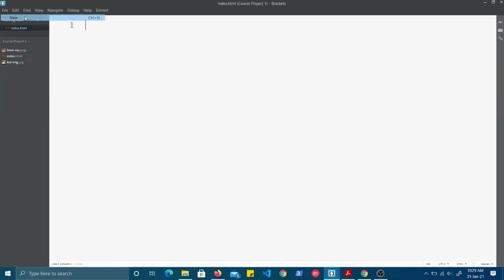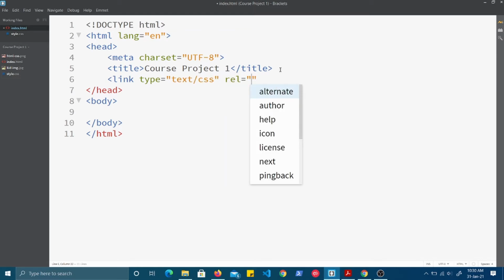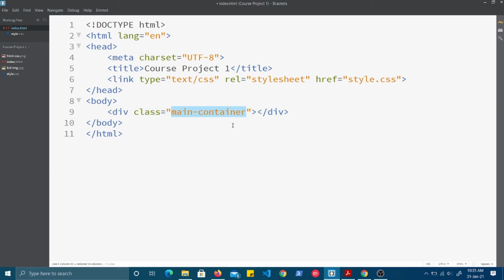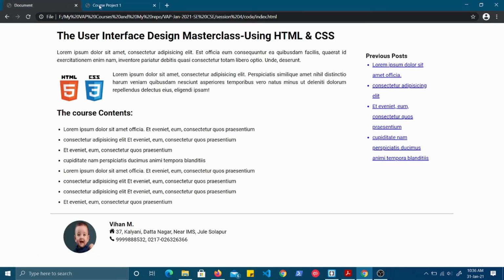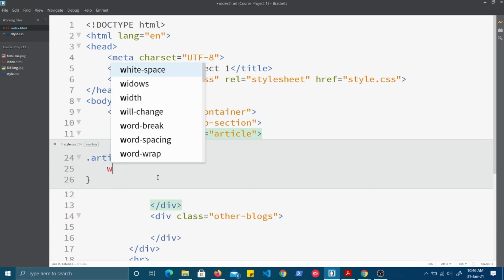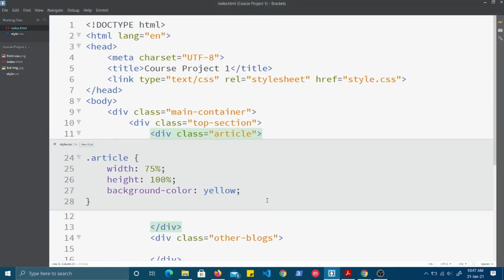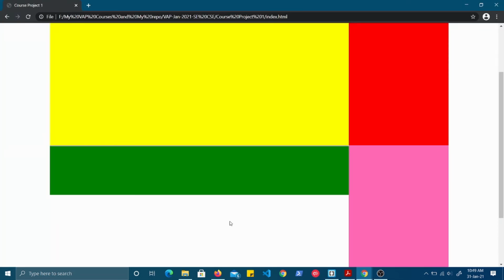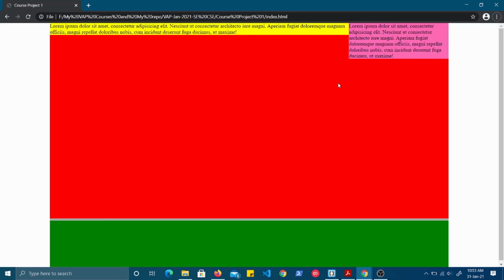01 Project 1 Creating Layout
First small one-page project for the Course, UI Design Masterclass using HTML and CSS.